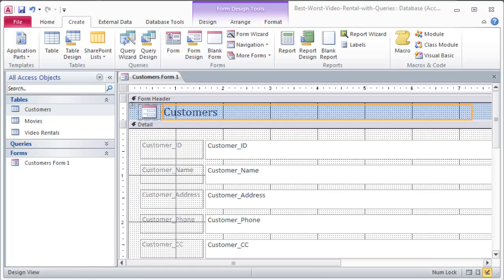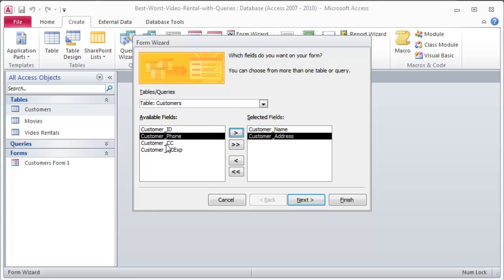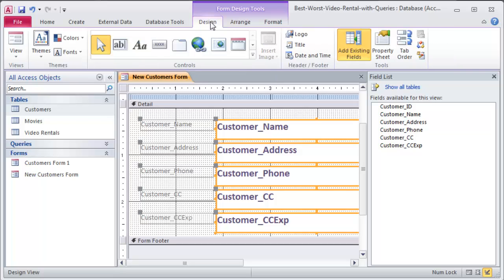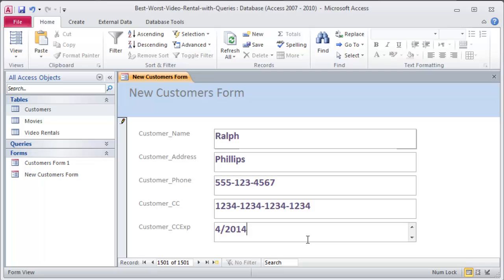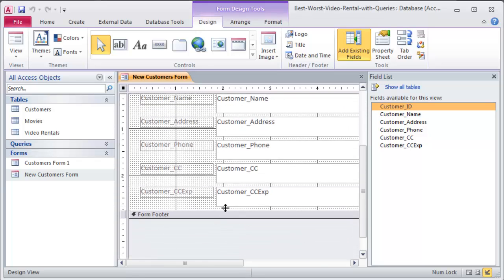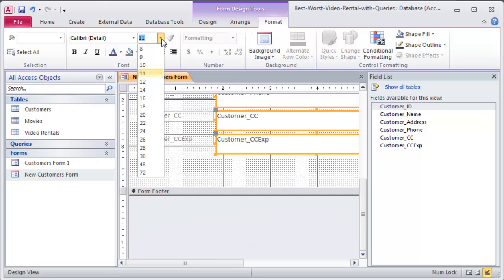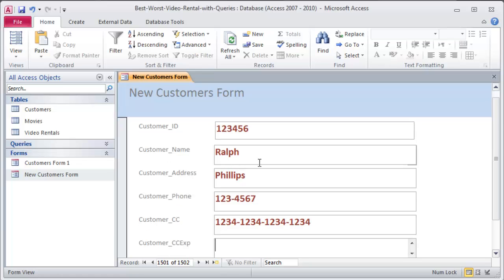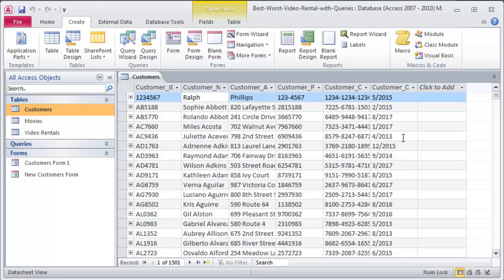Basic Forms in Access Part 2